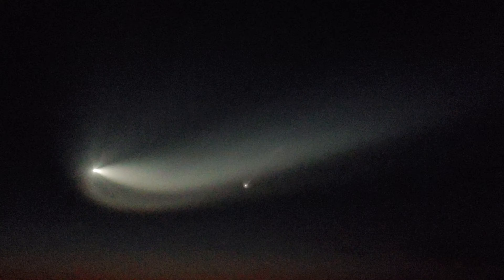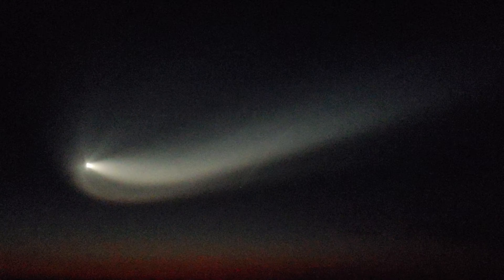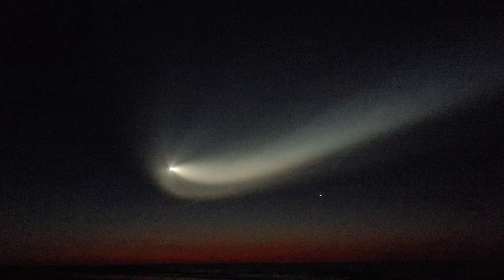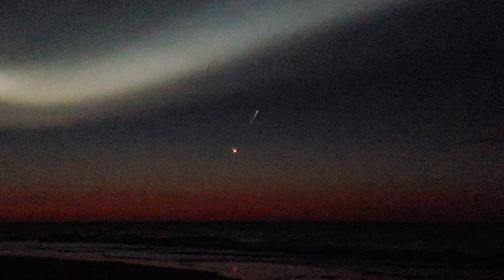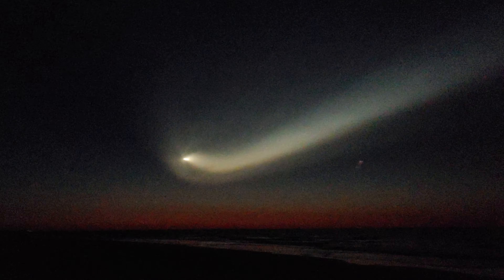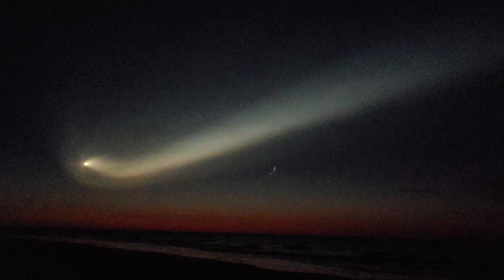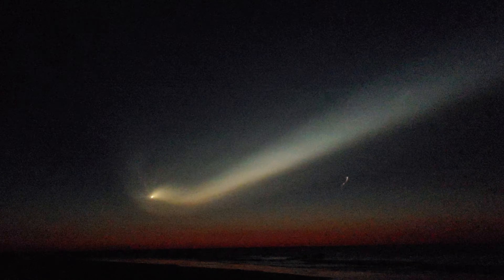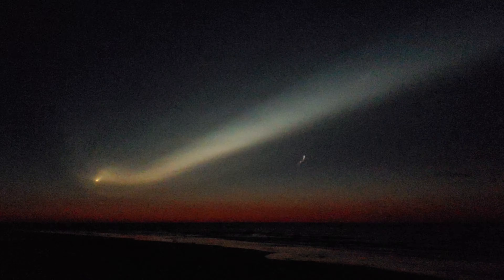Crew-2 2nd Stage Twilight Phenomenon FULL RES - Video 2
Full 4K resolution of the 2nd video I took of the Twilight Phenomenon created by the 2nd Stage during the Launch of SpaceX's Crew-2 Mission